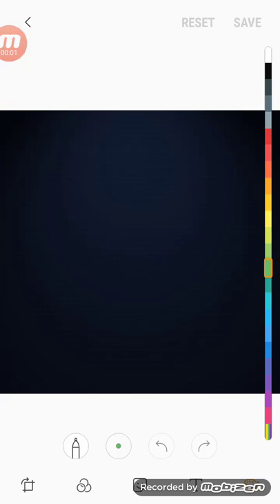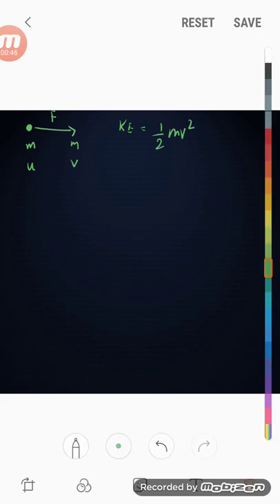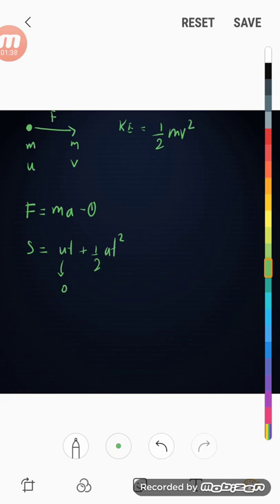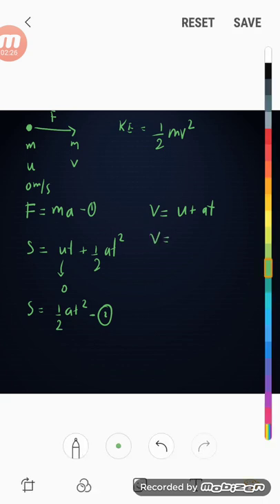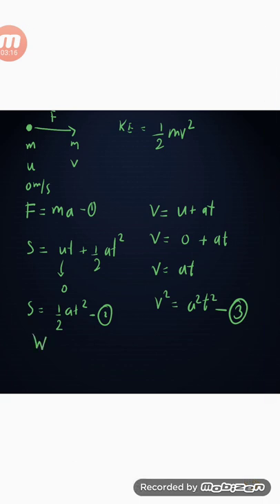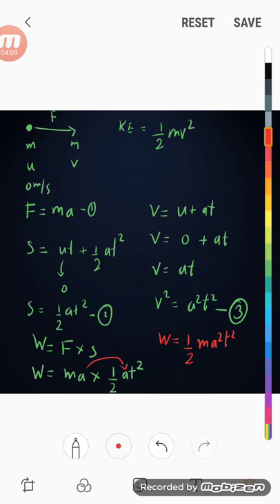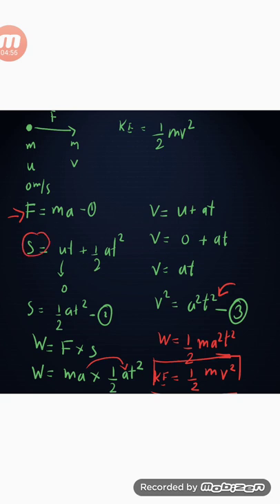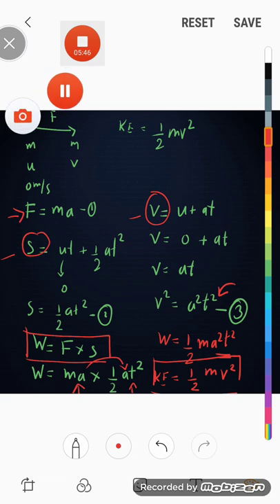Kinetic Energy | Kinetic energy class 9 | Derivation of kinetic energy